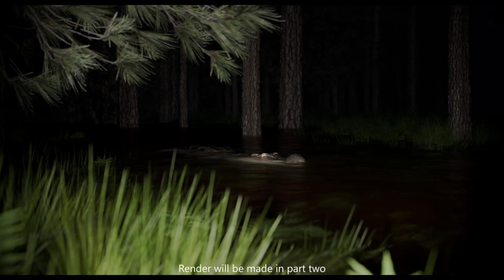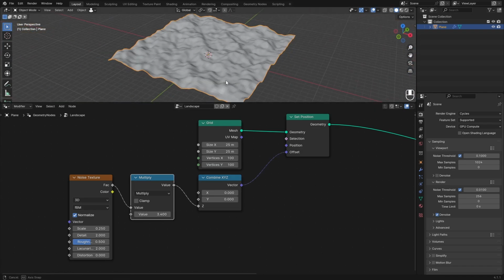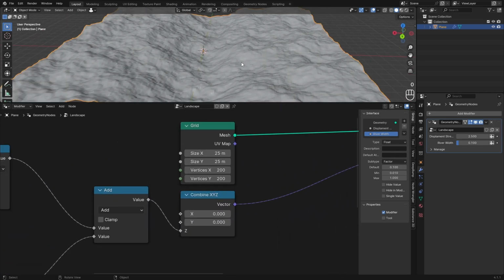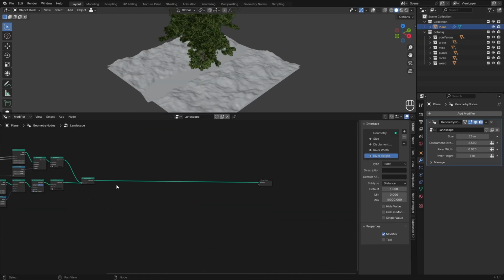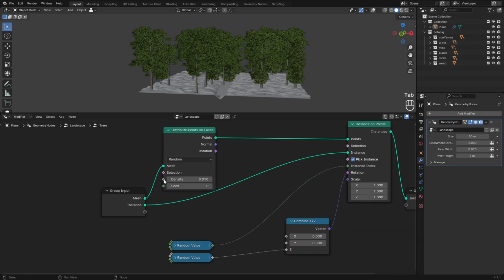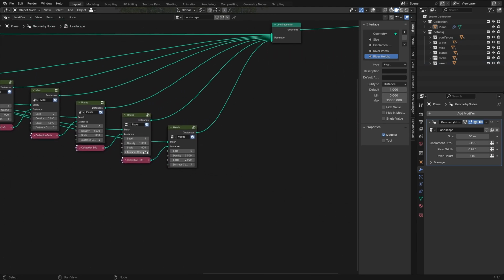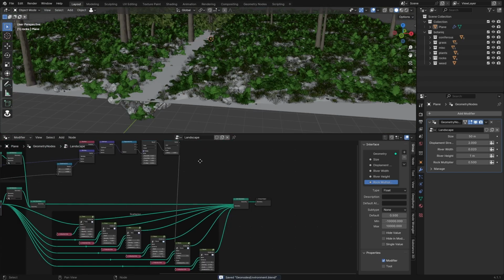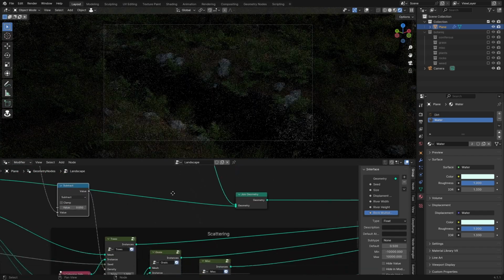3D Environments ENTIRELY in Geometry Nodes (Blender 4.1)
In this video I will be showing you how you can make 3D environments entirely within geometry nodes. You will be able to change everything procedurally and non-destructively and is arguably more resource efficient than a bunch of particle systems.

Timestamps:
0:00 Intro
0:28 Terrain generation
7:28 Scattering assets
14:36 Terrain and asset interaction
19:55 Fixing things